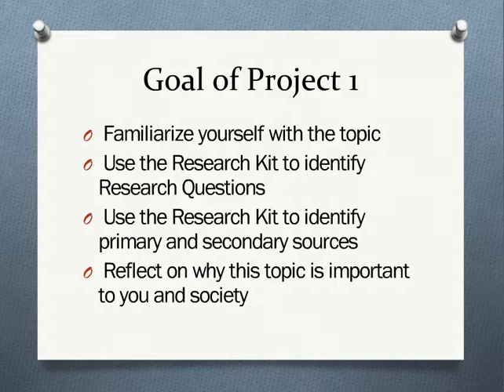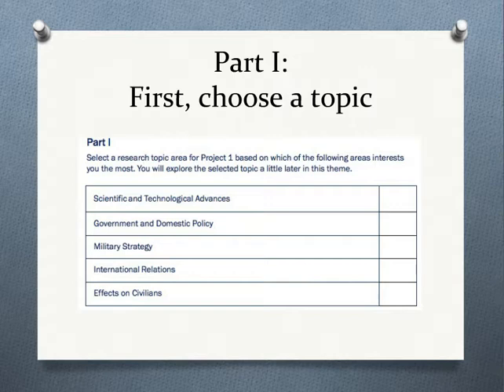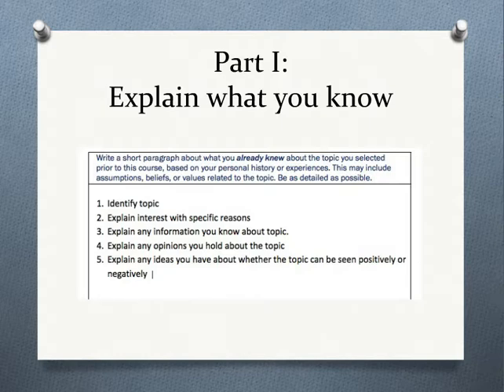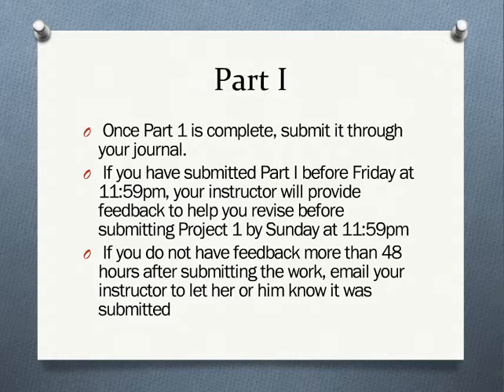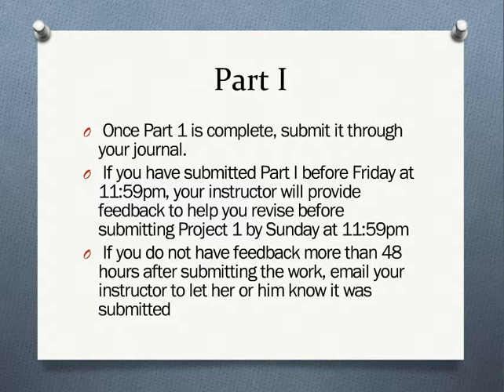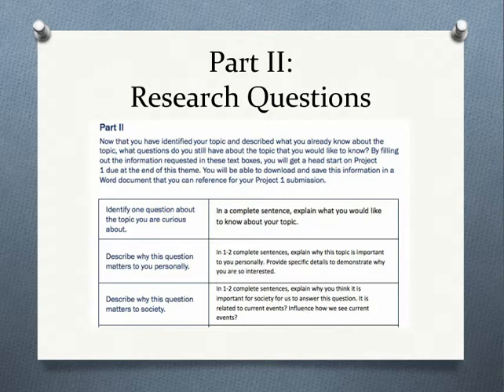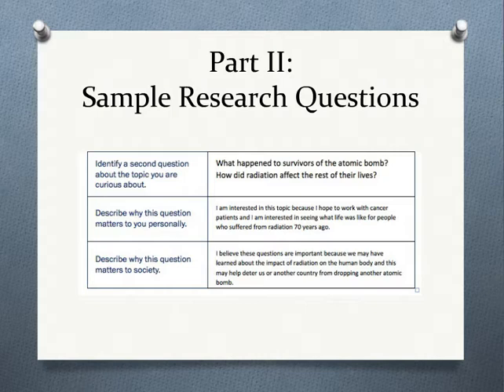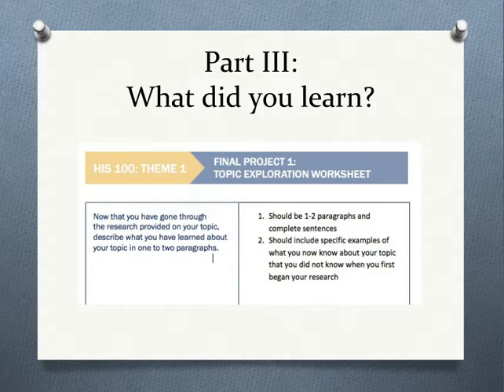HIS-100 Project 1 Topic Exploration Worksheet CC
Working on the Topic Exploration Worksheet for HIS-100? Learning Community Facilitator Elizabeth Burbridge discusses all that you need to know about this important assignment.